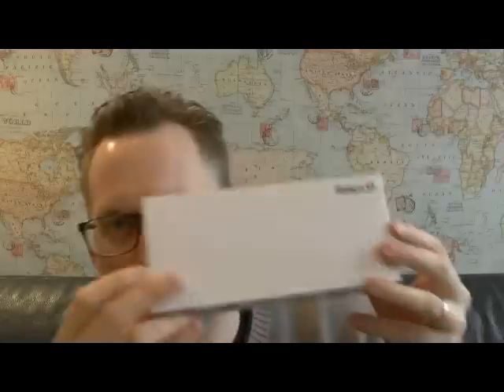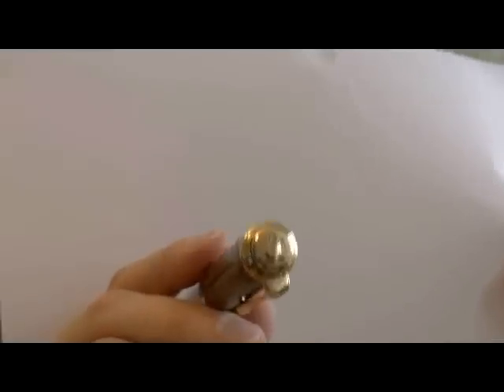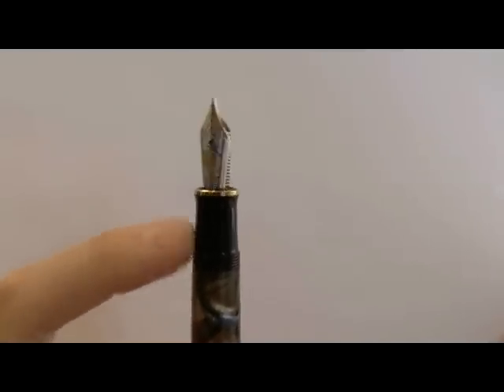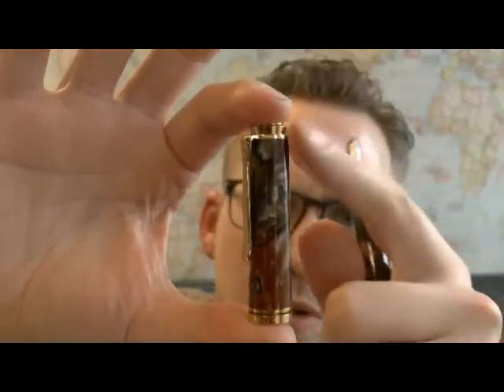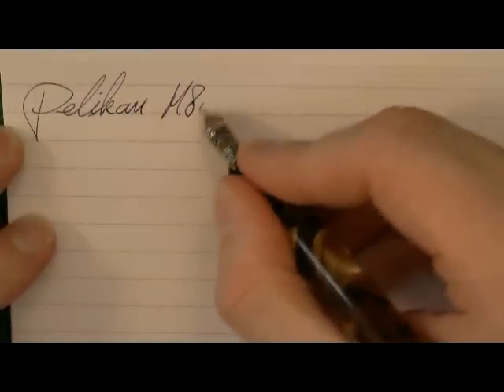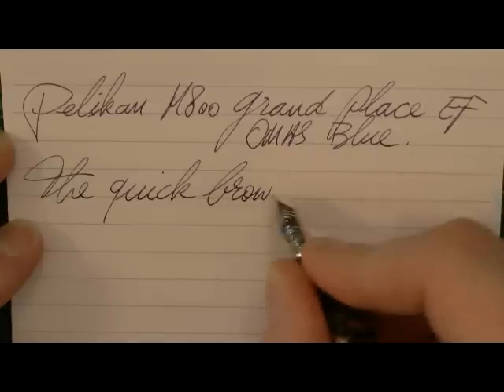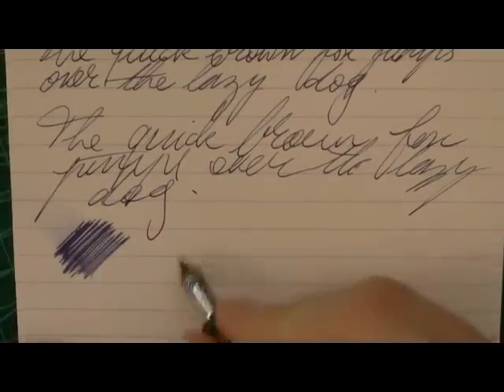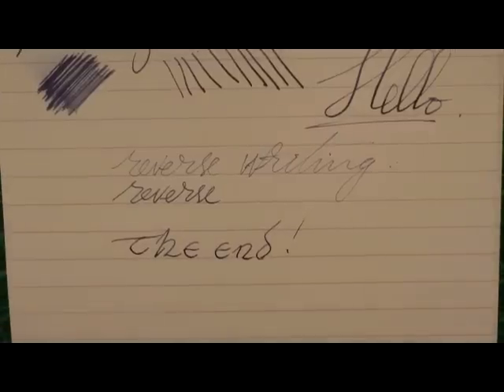Pelikan Souverän M800 Grand Place Review